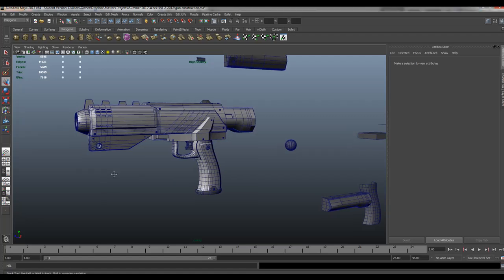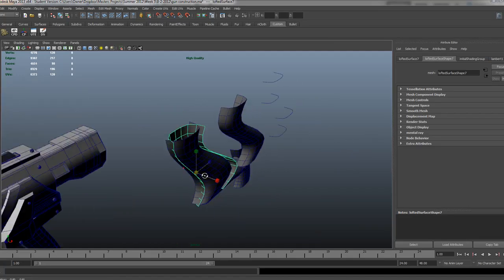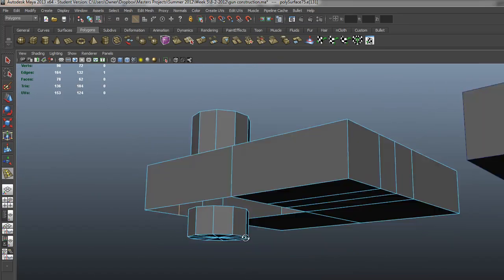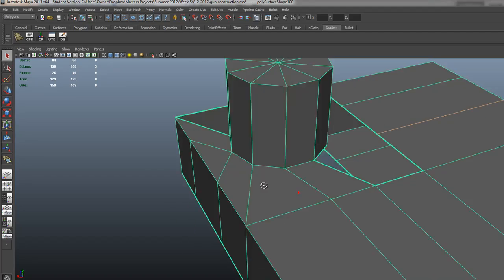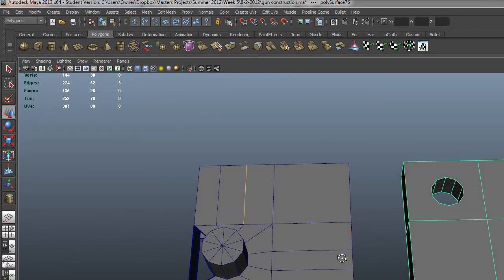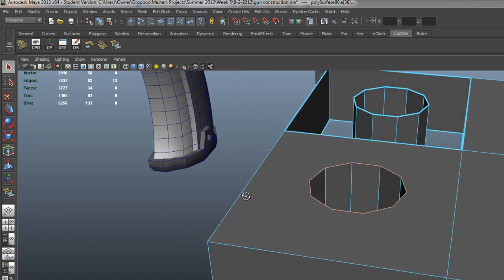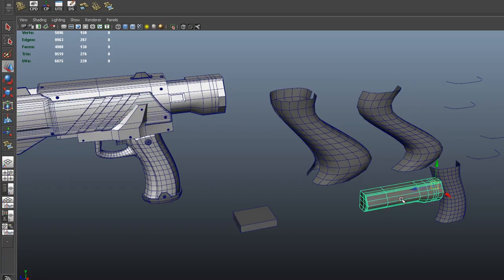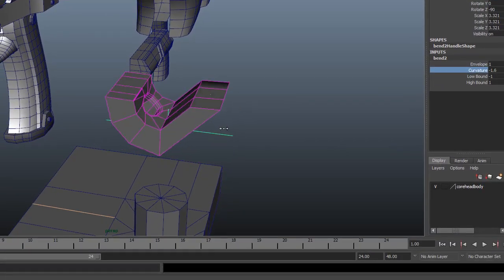Maya - gun modeling theory and detail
Here I show how to approach modeling a gun in Maya and adding detail to the items using certain tools in this program. I will smooth some parts later for animation and some will be rendered in smooth preview hitting the 3 key.